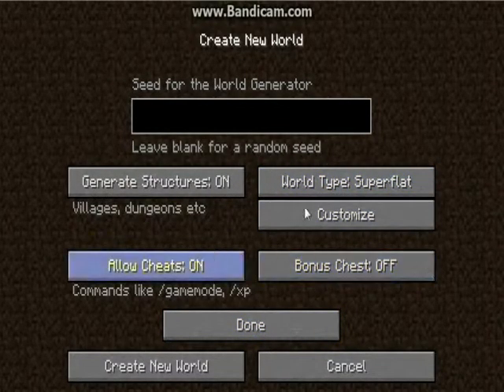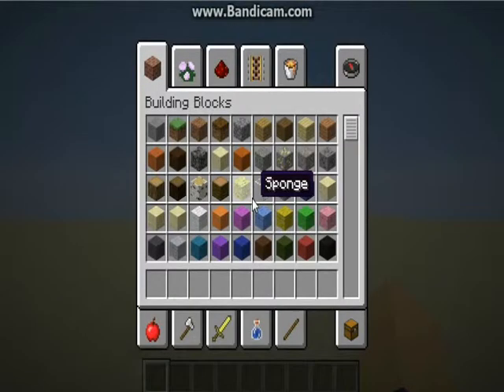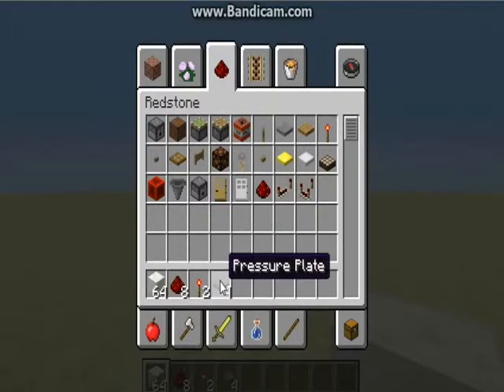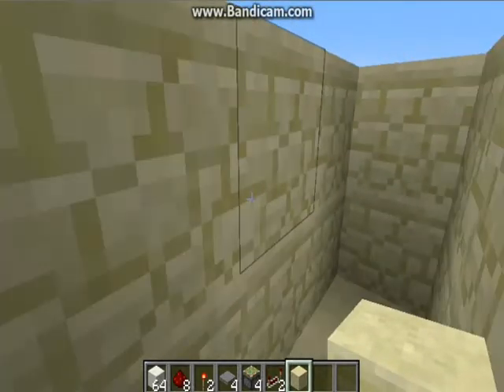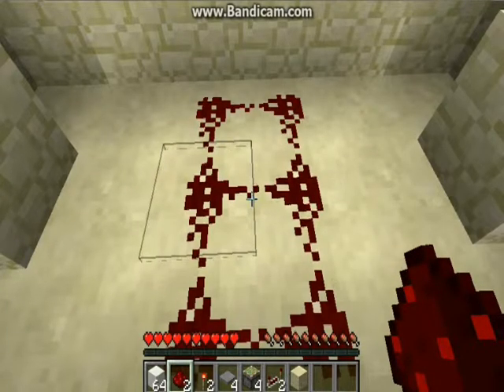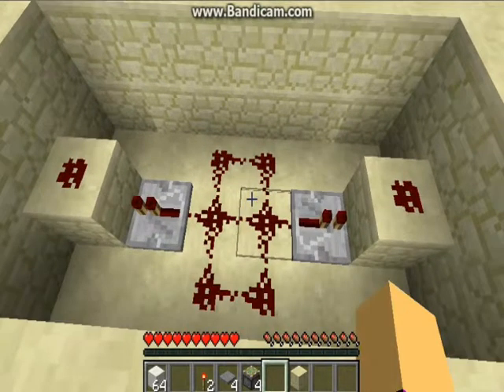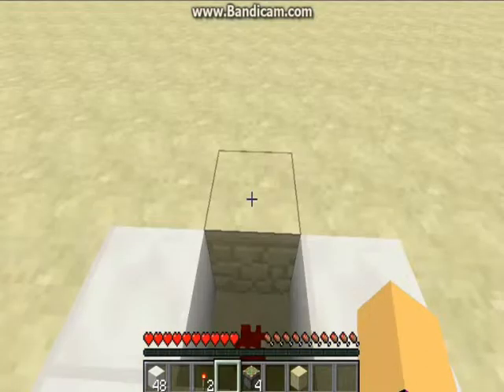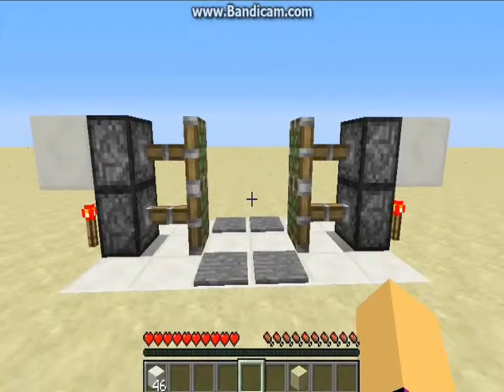Minecraft Redstone Tutorial - Episode 1 - 2x2 Piston Door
In this video, I show you how to make a 2x2 Piston door!